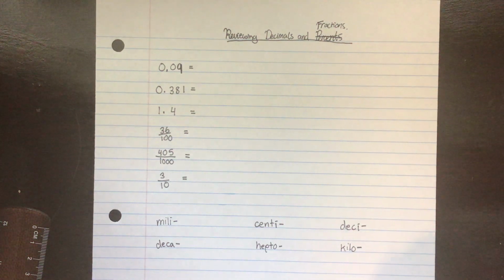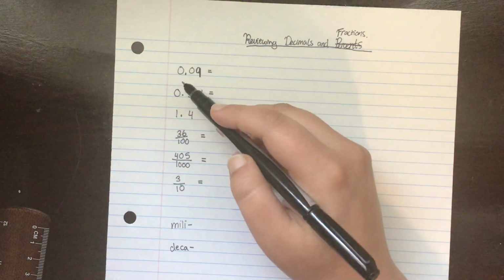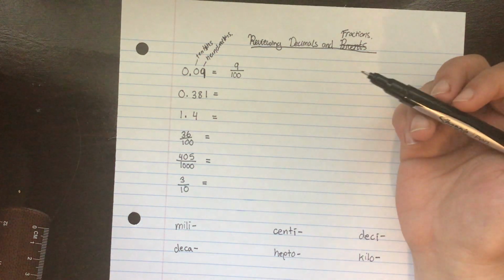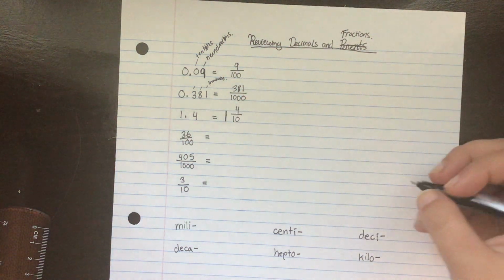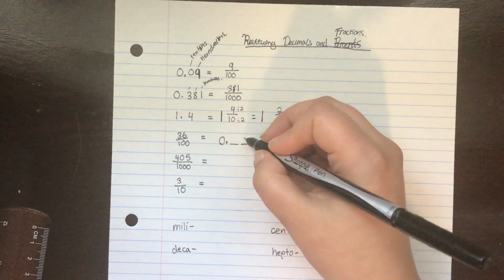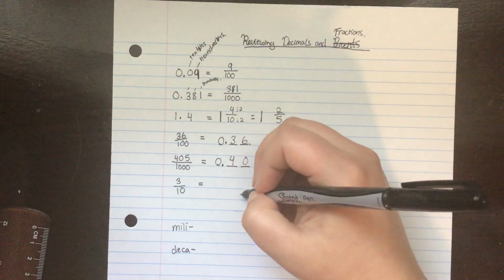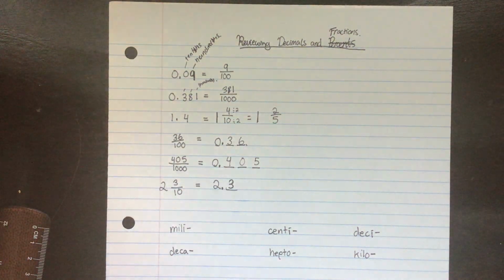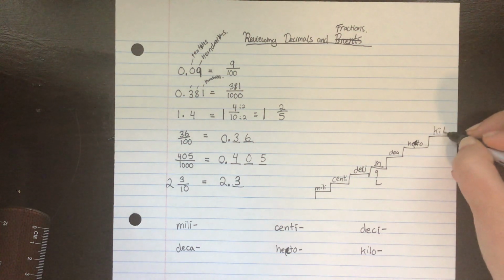Reviewing Decimals and Fractions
Pg 235-236.
I’m sorry the video cuts off at the end. The last decimal should be 0.001